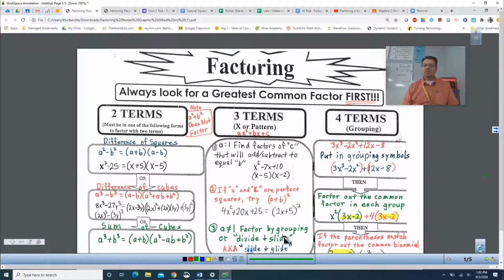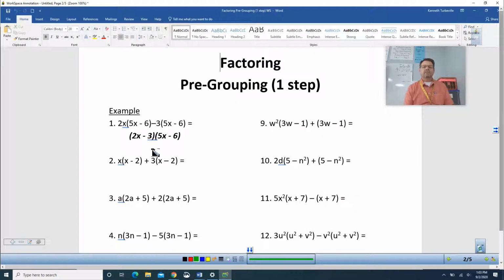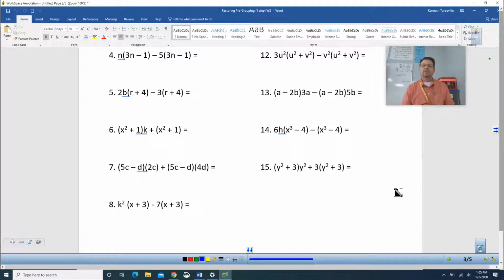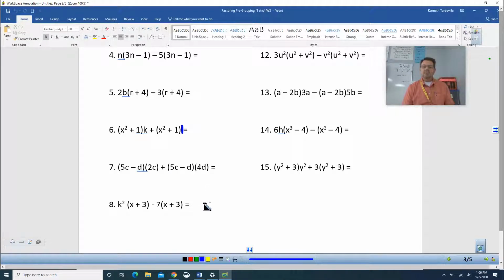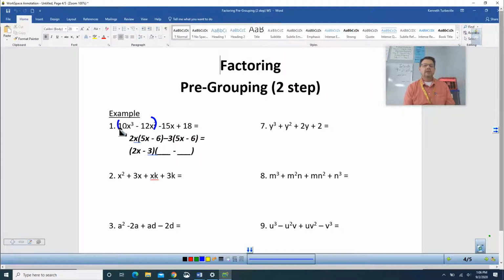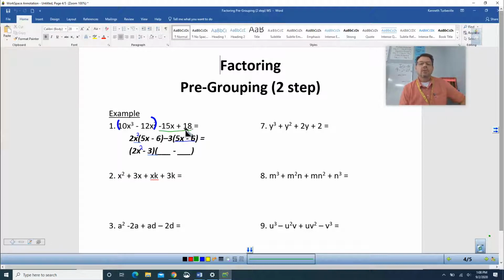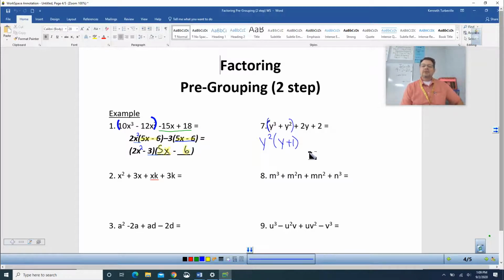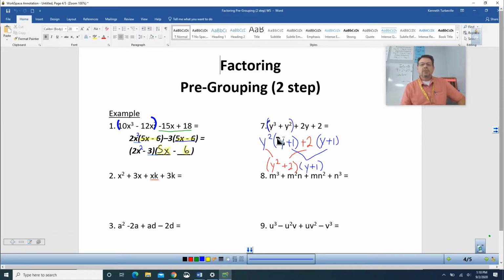Factoring "Pre" Grouping (step 1 & 2)